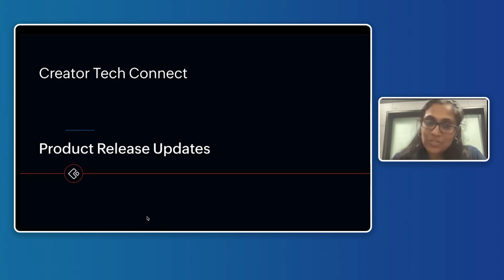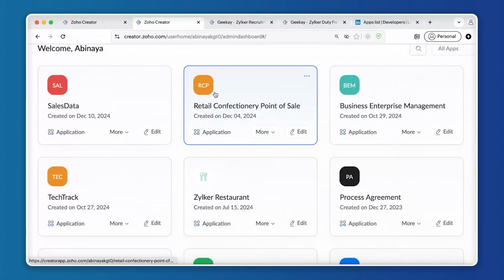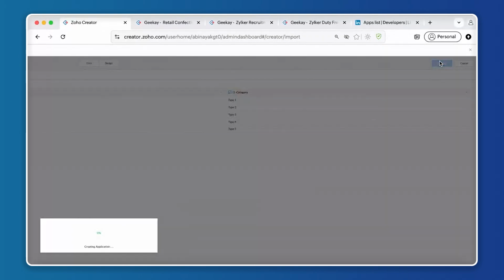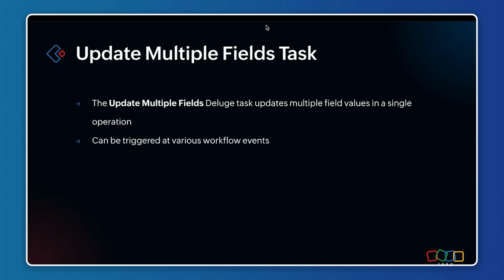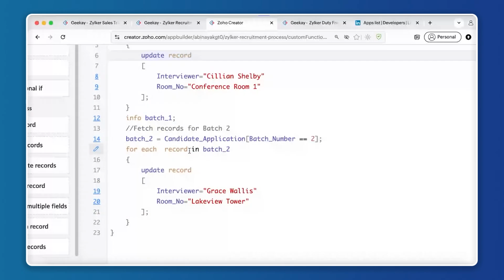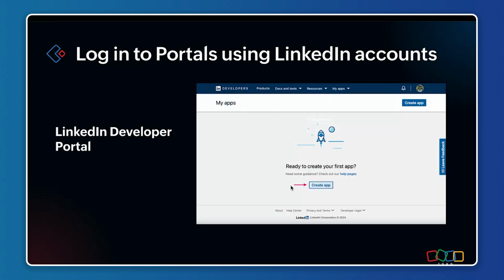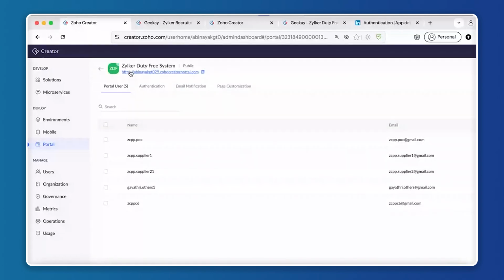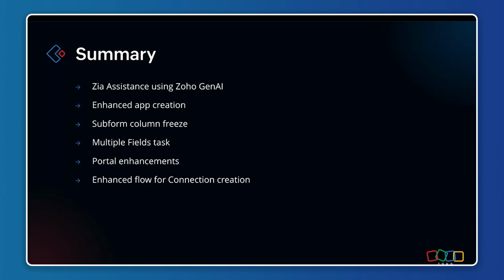Zoho Creator: Product Release Updates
In this video, we'll explore the latest product release updates and enhancements in Zoho Creator, focusing on the features that significantly boost the platform's overall performance and functionality. Zoho Creator, known for its low-code application development environment, continuously evolves to meet user needs.

Topics that will be covered:

03:20 Zia Assistance using Zoho GenAI
16:55 Enhanced app creation
23:55 Subform column freeze
31:40 Multiple Fields task
45:36 Field permissions for portal users
51:09 Log in to portals using LinkedIn accounts
59:11 SAML authentication enhancement for portals
01:08:33 Enhanced flow for connection creation
01:13:03 Key points